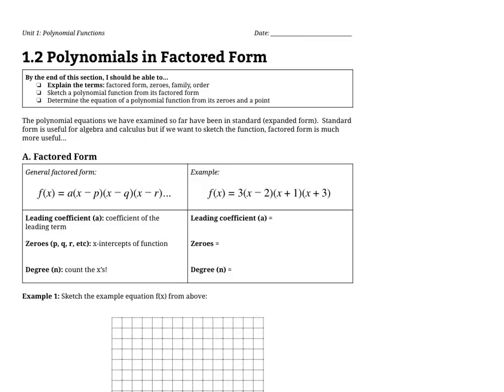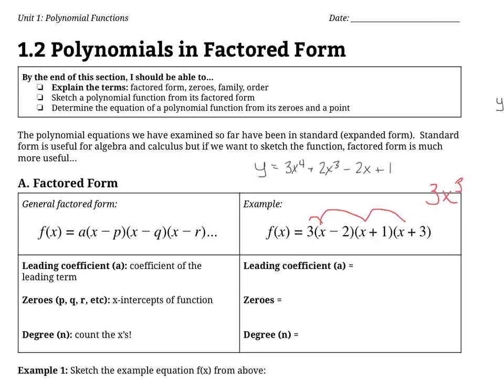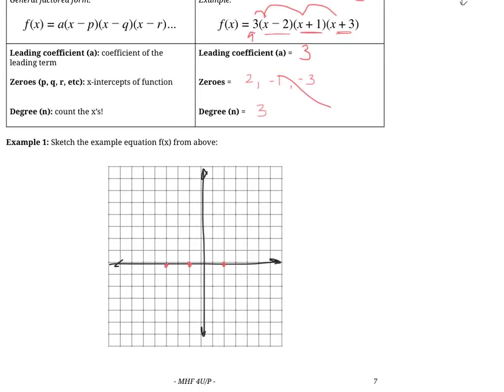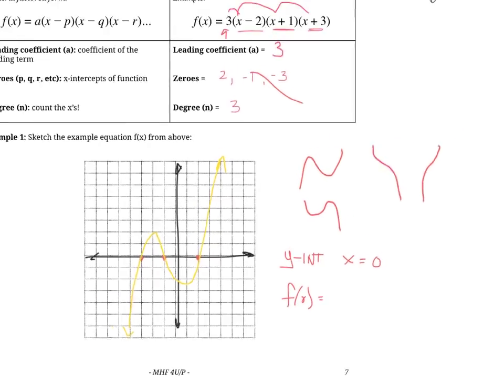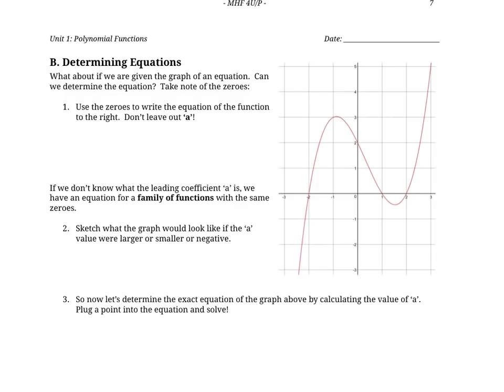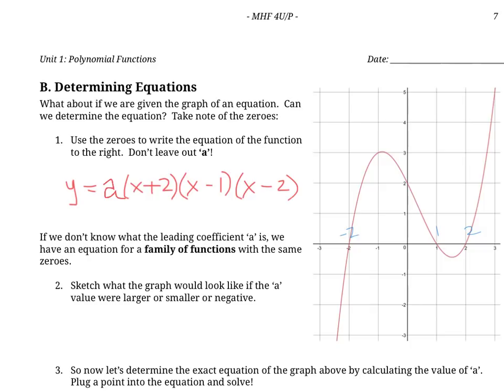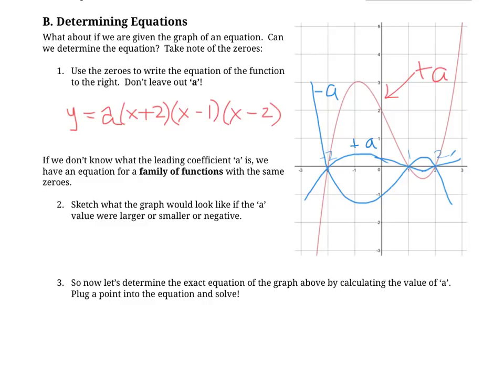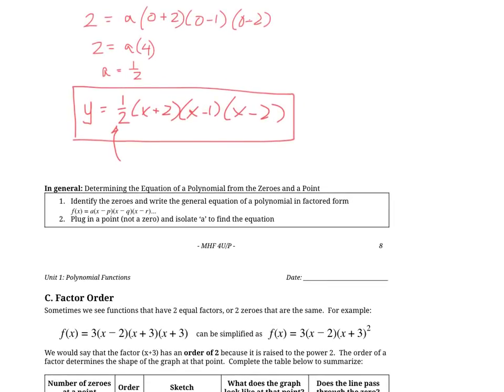Polynomials in Factored Form